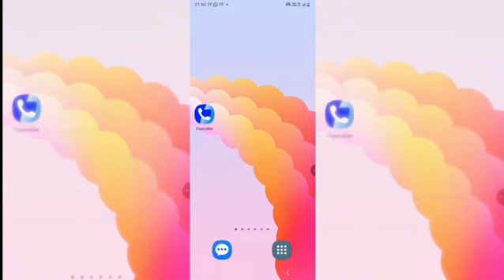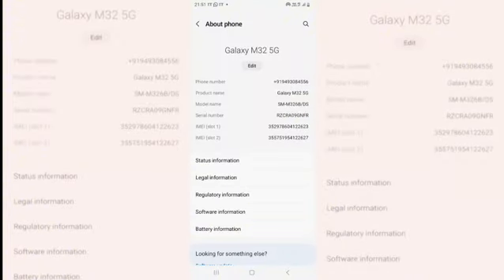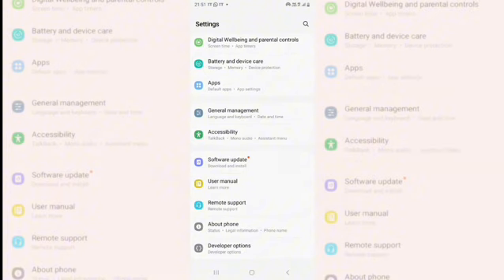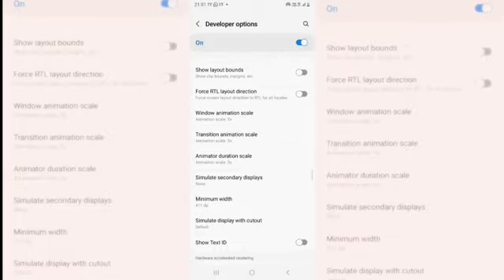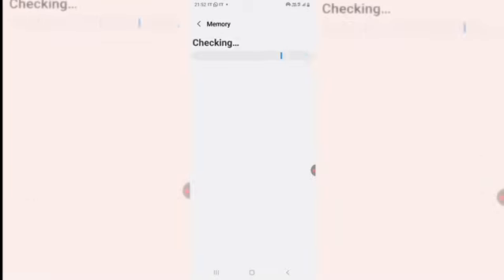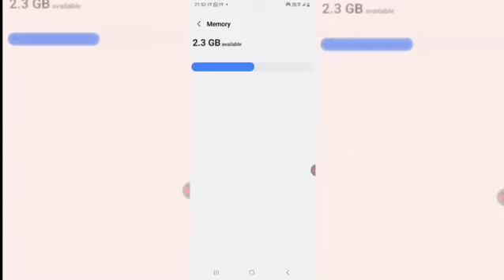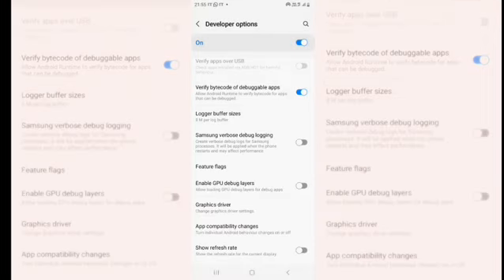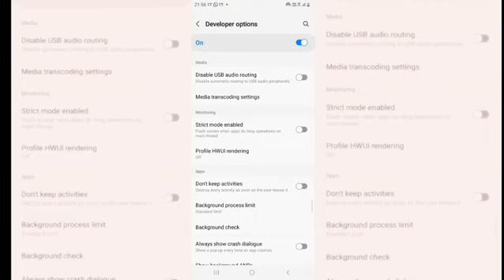Fix Lag & Speed Up Your Phone In 3 Steps 😱|2025 new trick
⚡ Is your phone lagging, hanging, or slowing down? In this video, I’ll show you how to fix lag and speed up your phone in just 3 simple steps. This method works on most Android devices and helps you boost performance, stop lag, and make your phone run faster like new!

📱 Topics Covered:
✔️ How to fix phone lag issue
✔️ How to speed up any Android phone
✔️ How to stop phone hanging
✔️ Boost performance in 3 easy steps

If your phone is slow, freezing, or lagging, watch this video till the end to make your device smoother and faster instantly! 🚀
Please support to fixItWithAzim channel .